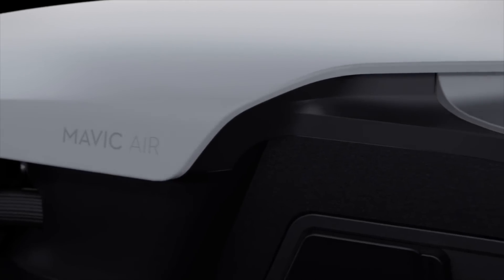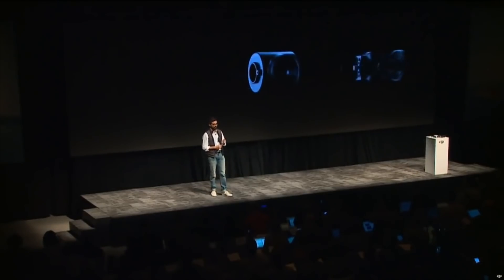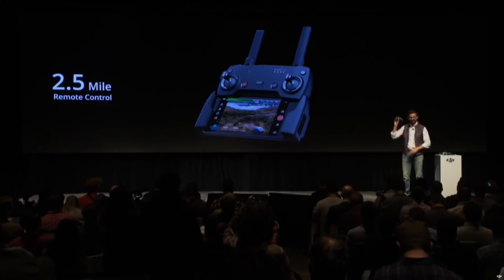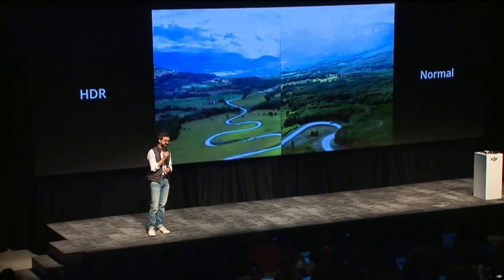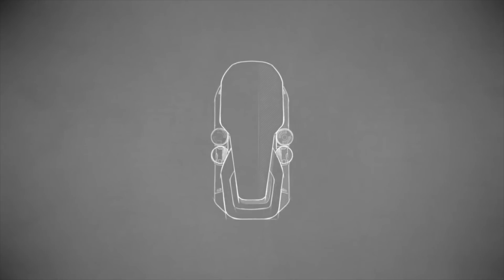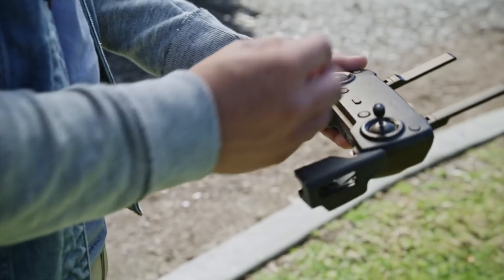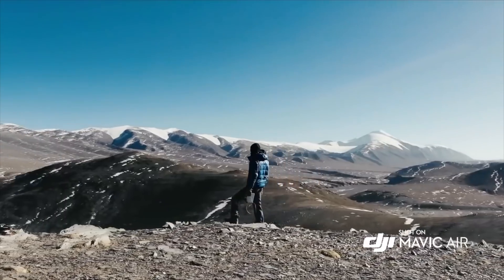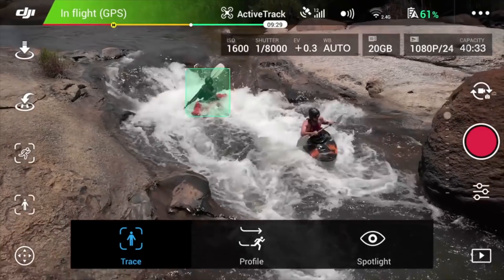DJI Mavic Air vs. Spark vs. Mavic Pro [IN-DEPTH] | Which should you buy? | COMPARISON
Should you buy the Spark or the Mavic Air? The Mavic Air or the Mavic Pro? Today we perform an in-depth comparison of each drone.

If you enjoyed the video, why not give it a like?

TechByte